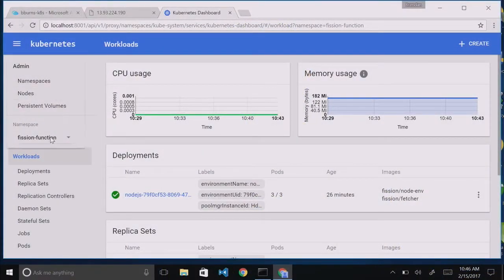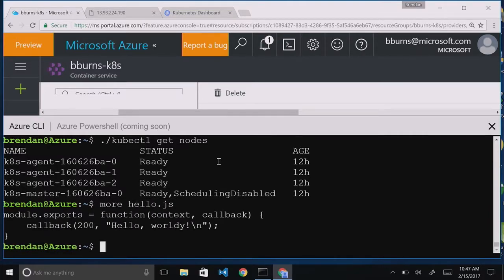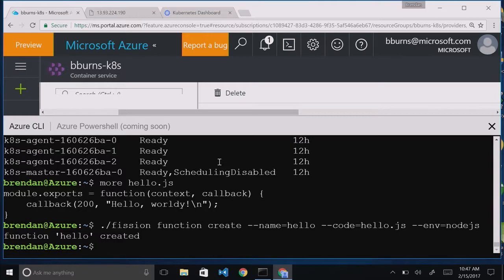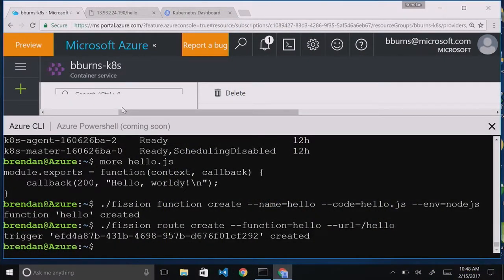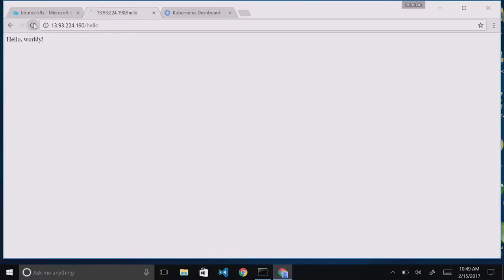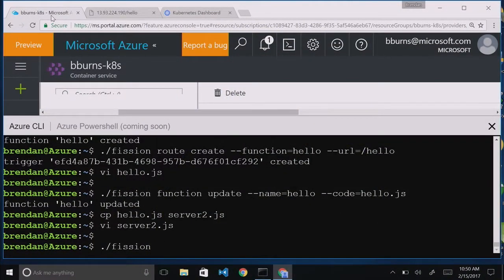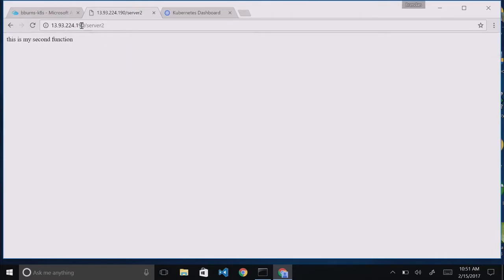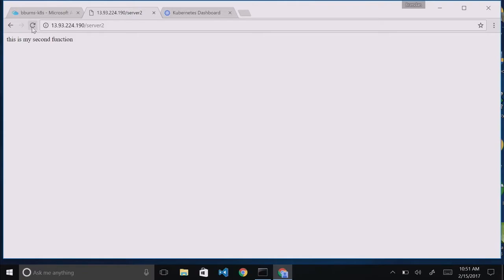Function as a Service on Kubernetes with Fission.io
Brendan Burns from Azure Container Service demonstrates the fission.io function as a service platform running on top of Kubernetes in Azure.